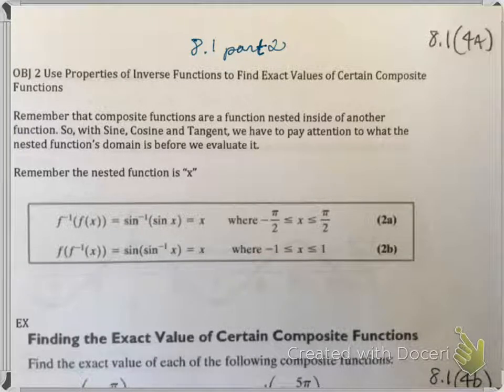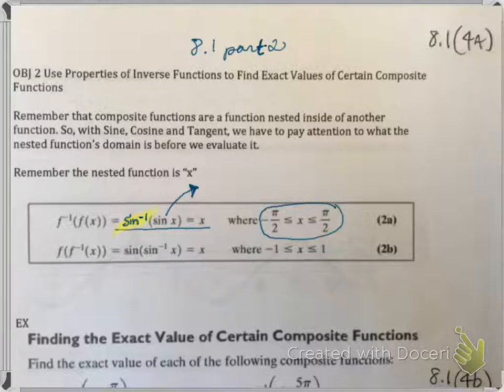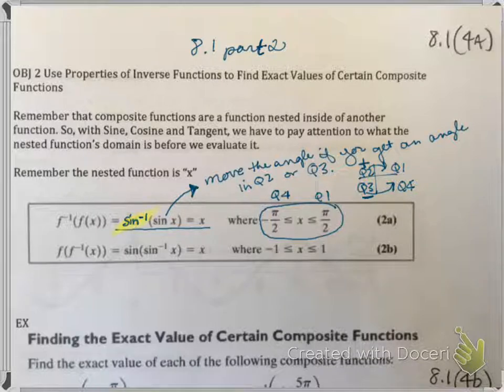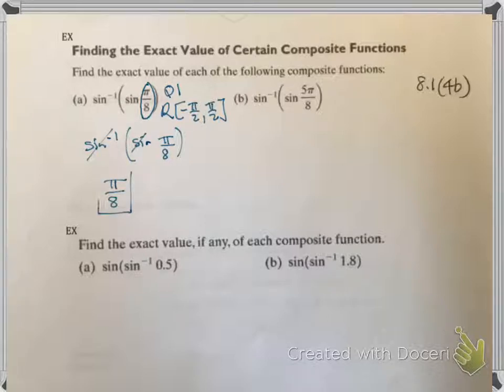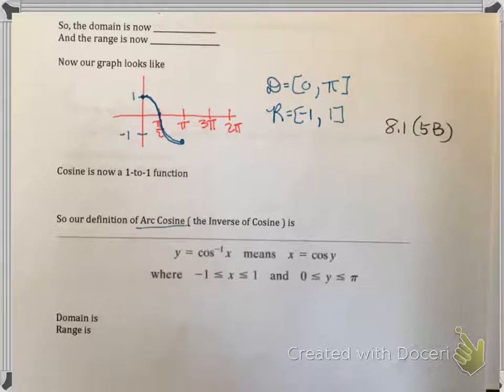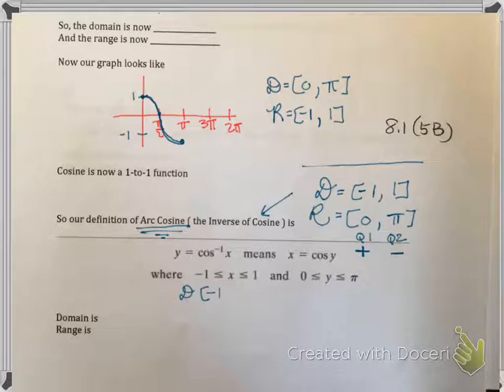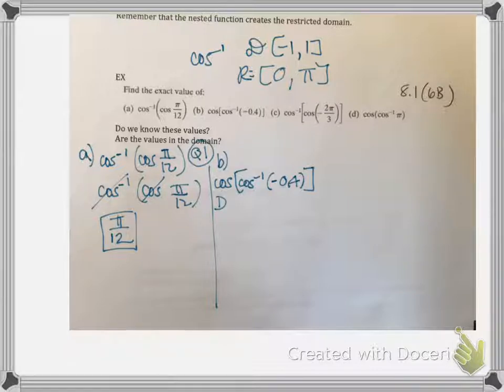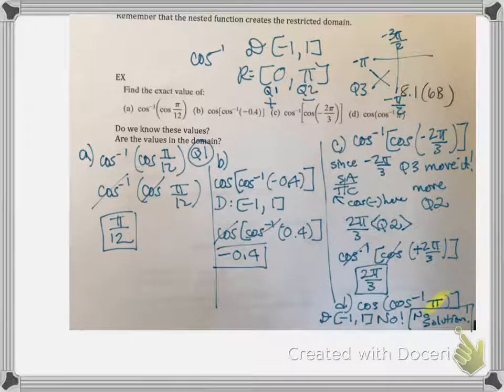8.1 part 2